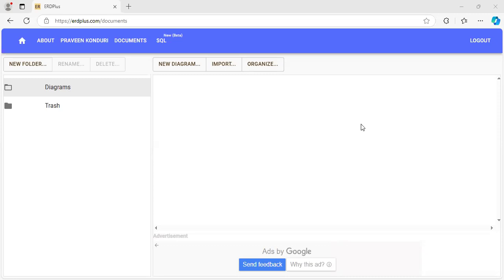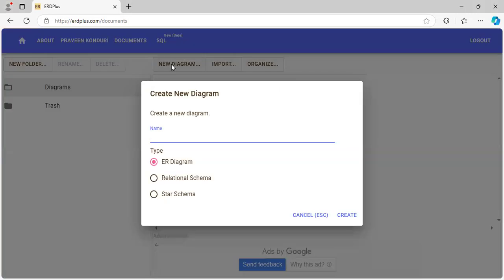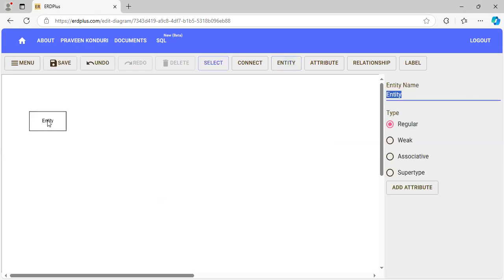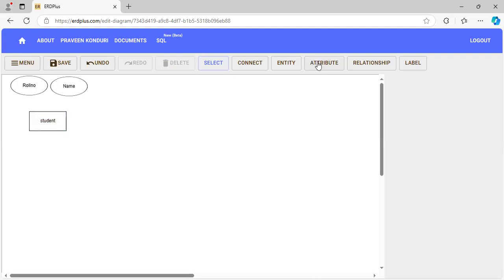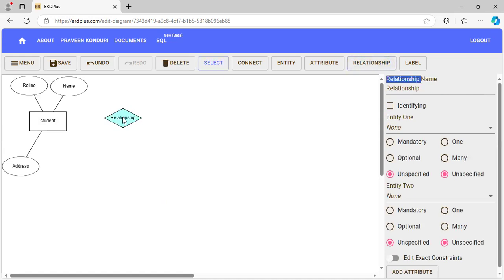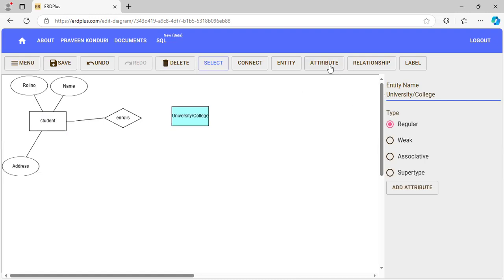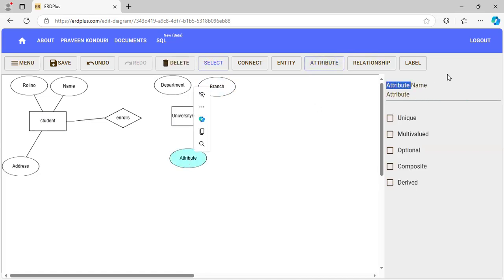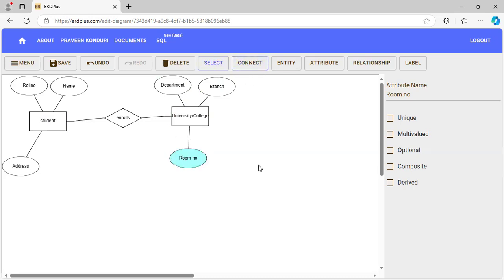how to draw er diagram in dbms using ERD plus tool 2025